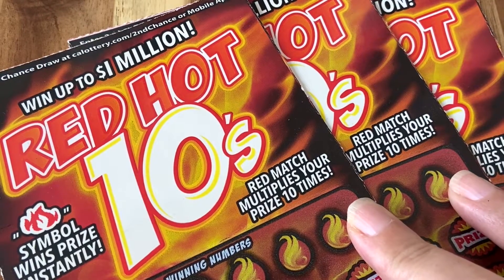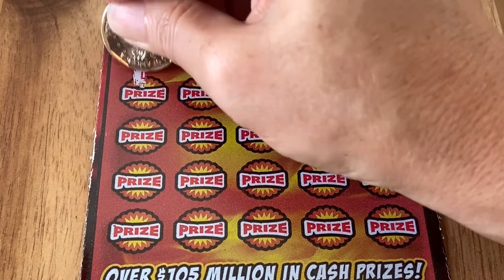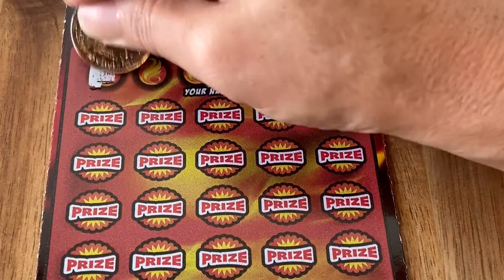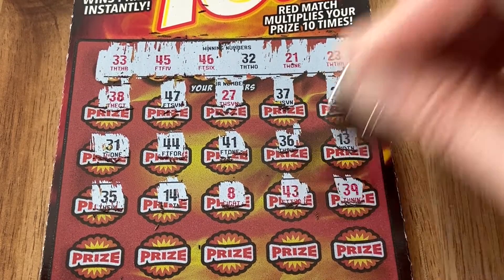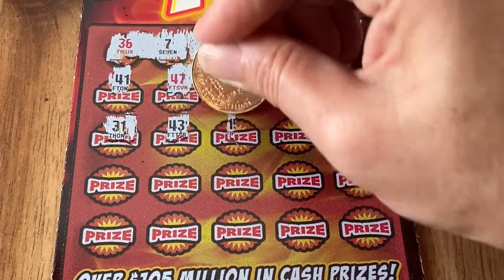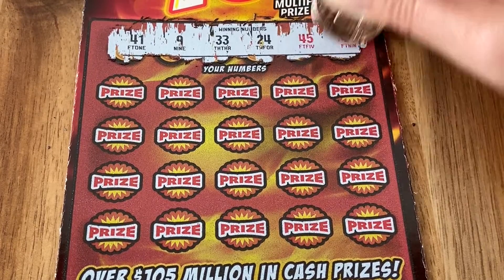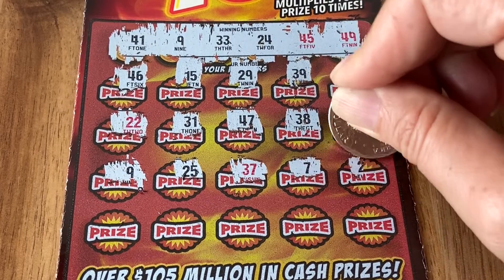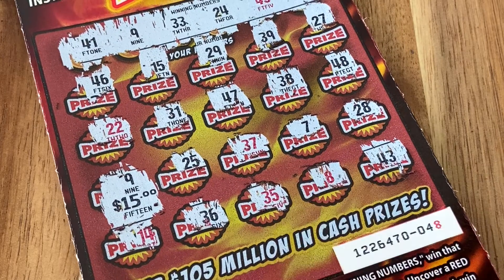🤑 Win 🔥 Red Hot 10's 🔥 CA Lottery Ticket Scratchers 🤑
Scratching California Lottery Tickets Scratchcards Scratch off's